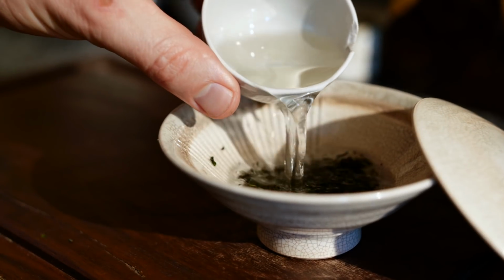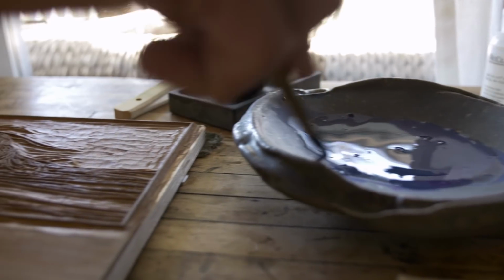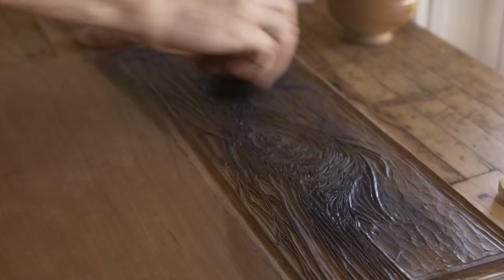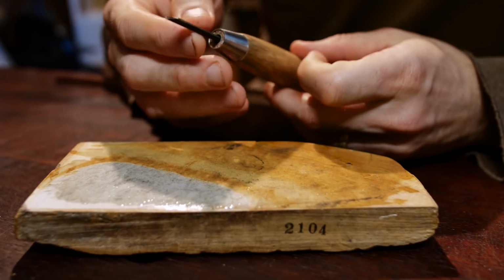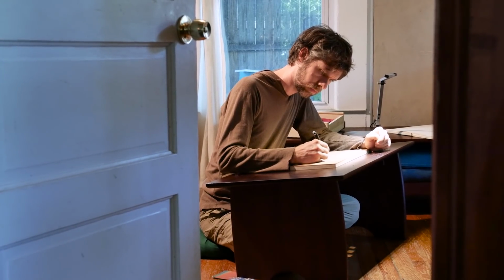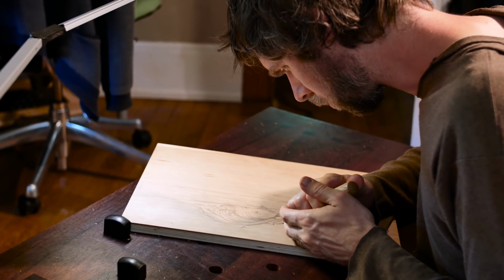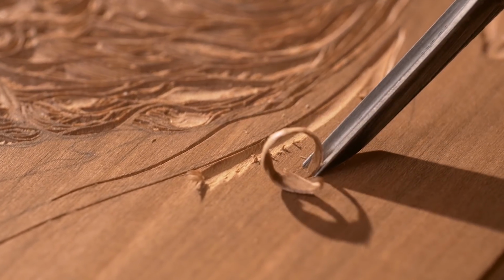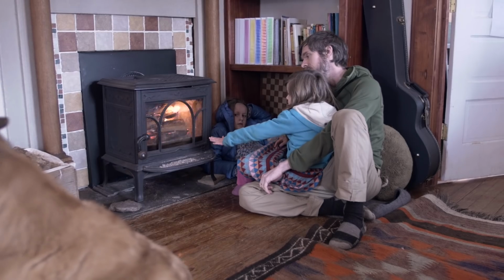Storyprint | Mokuhanga artist Andy Farkas | Grae Skye Studio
We live in a frenetically overstimulating world.
Slowing down. being still. focusing on what some would call quiet, (The ambient sounds that surround us) is a challenge.
Honestly, in the times we live in, mastering this stillness could be considered an art form.

This is an original short-form documentary showcasing the ancient technique of Mokuhanga, or wood block print making.
We follow artist, Andy Farkas through his production process of a singular artwork print. In doing so, we have the chance to slow down, to revel in story and stillness.

Filmed in Asheville, NC 2015/2016
All camera and Production- Aaron Morrell